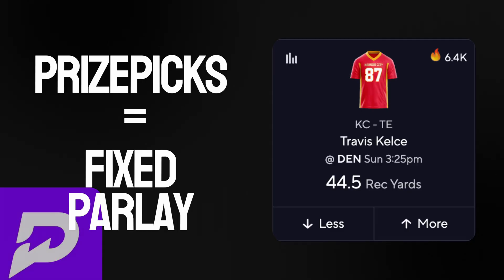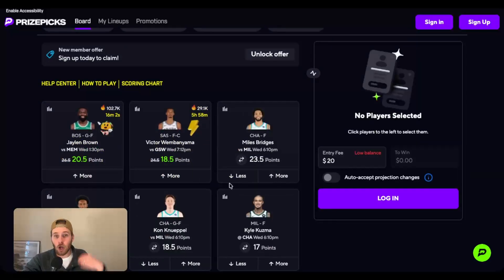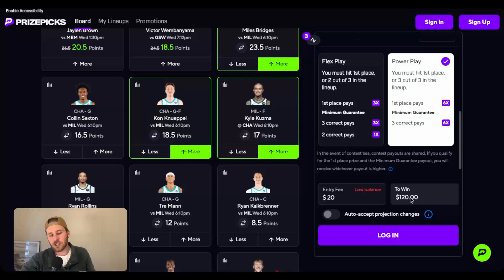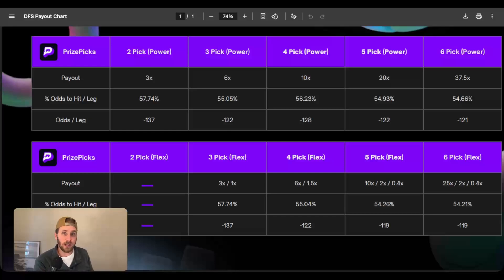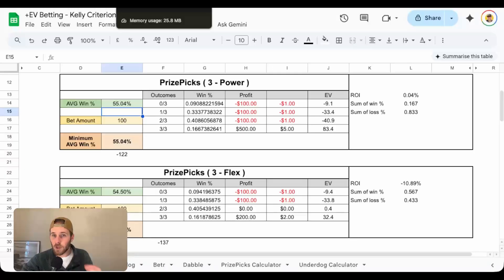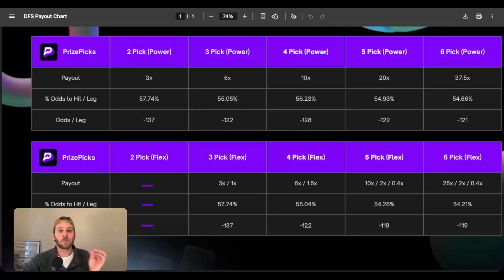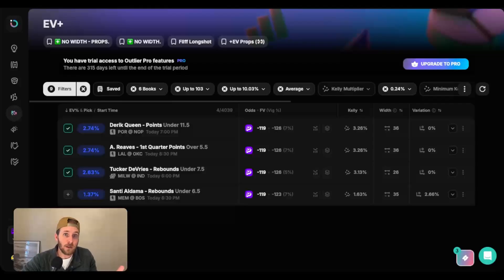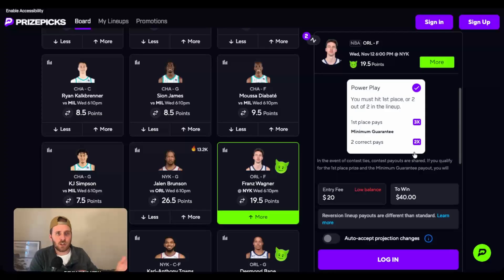DFS Isn’t Luck! | How PrizePicks Really Works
DFS Isn’t Luck — It’s math, strategy, and knowing exactly how PrizePicks structures the game.
In this video, we break down how PrizePicks really works, why most people lose, and how you can flip the advantage by understanding the numbers behind every slip.

We’ll walk through how payouts are built, why certain combos drain your EV, and the exact way sharp bettors use tools like Outlier to find edges the average player never sees. If you’ve ever wondered why your “locks” keep missing… this will change how you play.

Watch until the end — the Goblins & Demons segment alone will save you money.

- The true mechanics behind PrizePicks’ payouts
- How the math behind slip construction actually determines your long-term results
- Why certain pick combinations silently crush your EV
- How Outlier helps you identify real edges instead of chasing narratives
- The “Goblins & Demons” mental traps that ruin otherwise good players
- Clear takeaways to help you play smarter starting today

Video Chapters:
0:00 - Intro
0:54 - Understanding PrizePicks
3:28 - Math Behind Slips
5:33 - Winning with Outlier
7:31 - Goblins & Demons
10:57 - Takeaways

🚀 Start Building Profitable DFS Slips. Start Your Free 7 Day Trial of Outlier